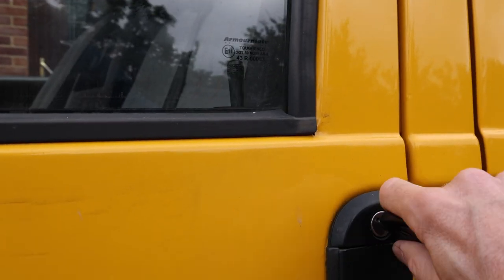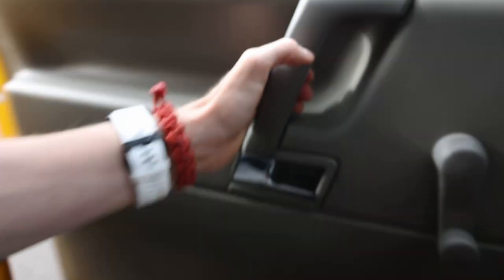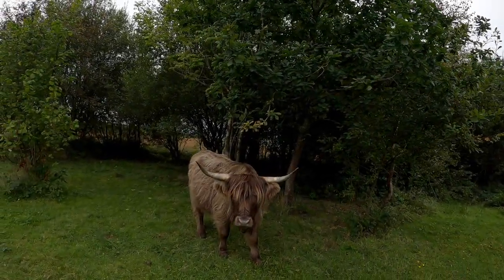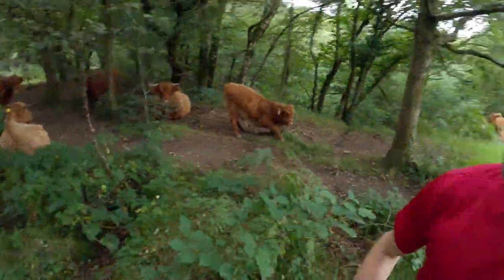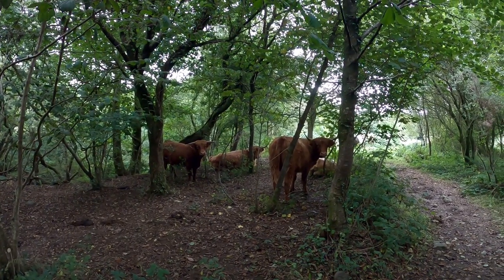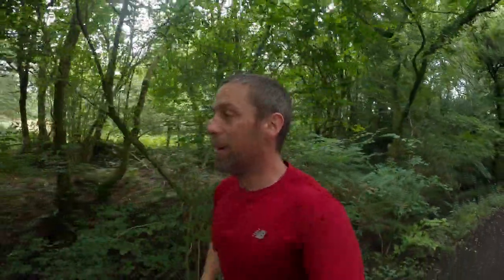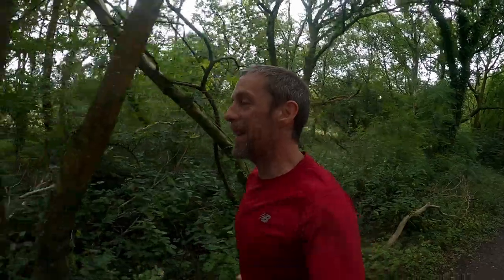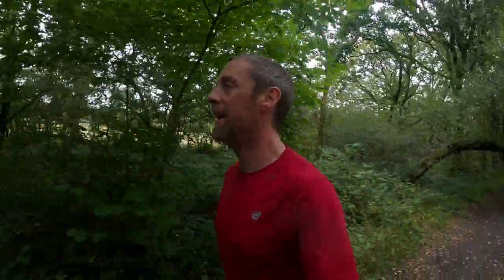A little knowledge a little fix (vlog)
Running and fixing some of those little problems the van came back from its trip with.